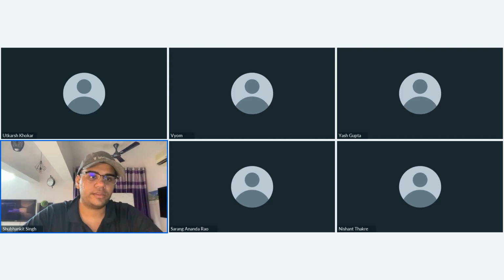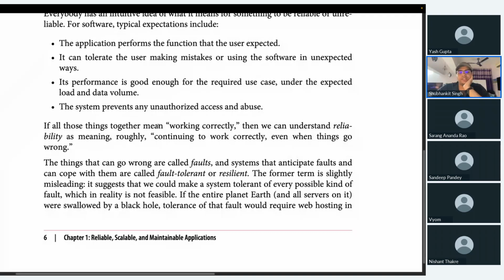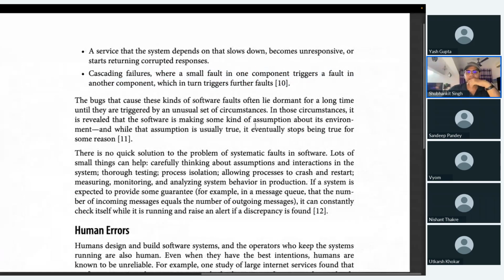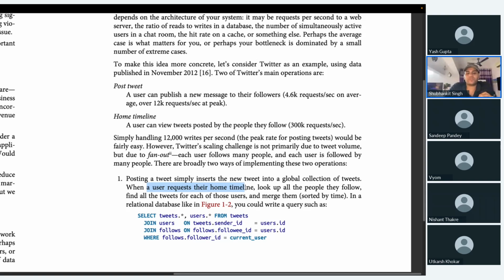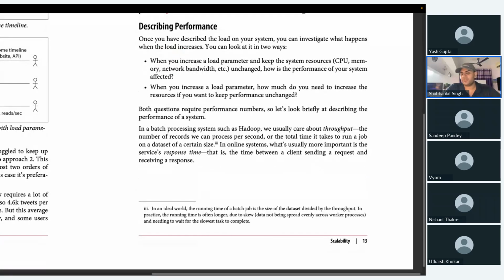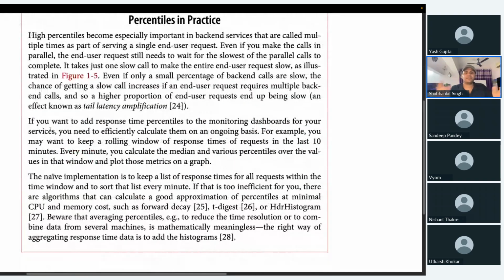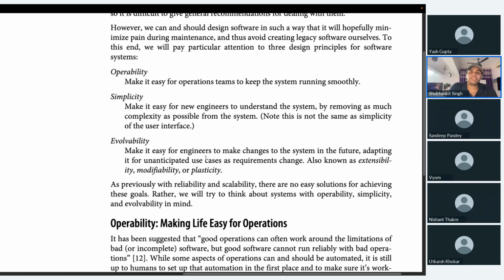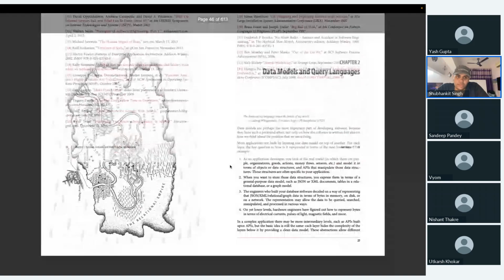Designing Data Intensive Applications : Chapter 1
This is the book reading session for DDIA for Invsto. The first video mainly involves the description of chapter 1.